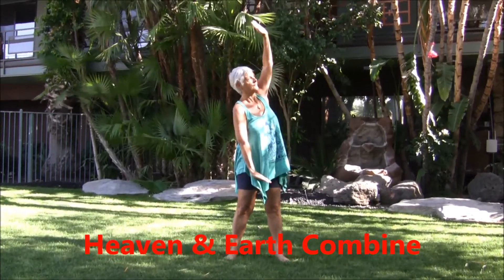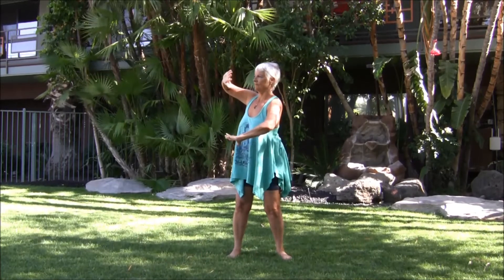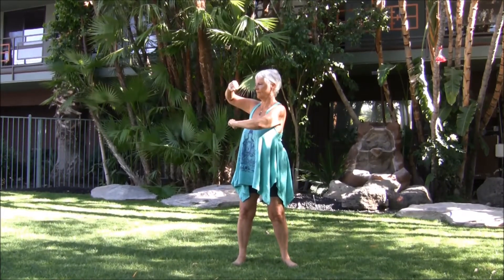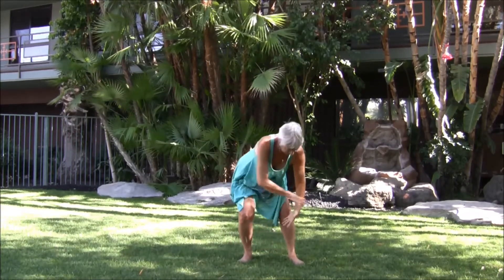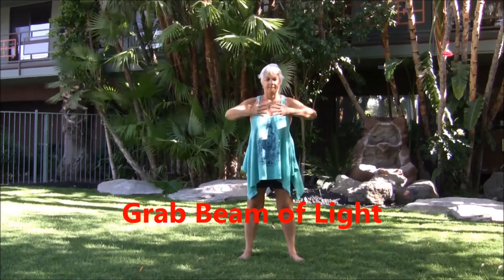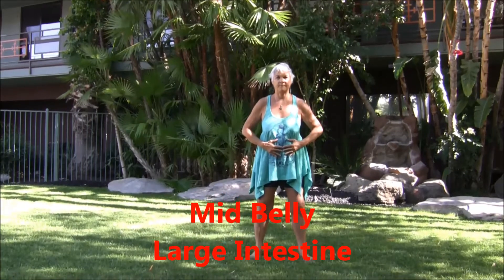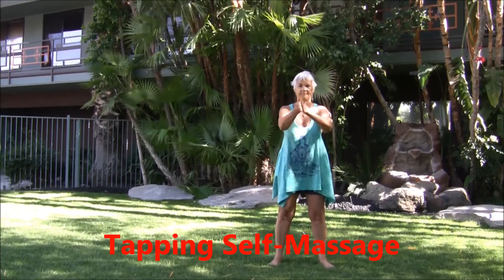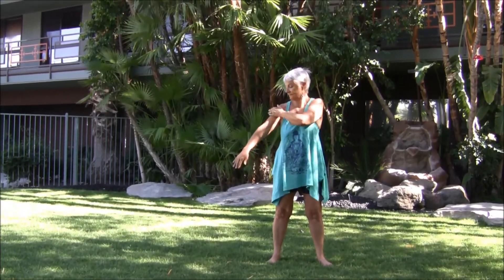Qi Gong Abdominal Set: Earth & Wood Elements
Wise Woman's Wellness Circle.  Qi Gong for the abdominal area.  Benefits stomach, spleen, liver, gall bladder & pancreas.  Easy beginner flow.